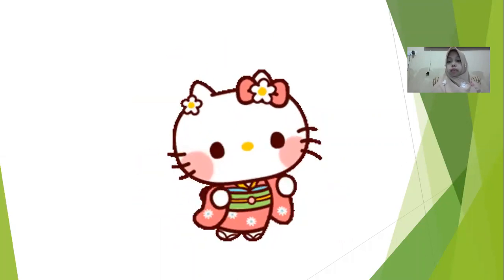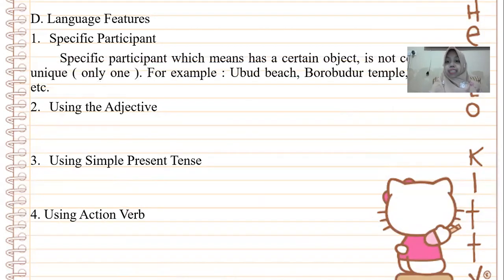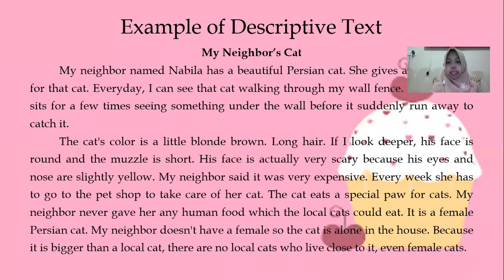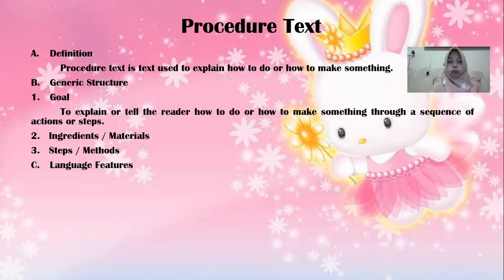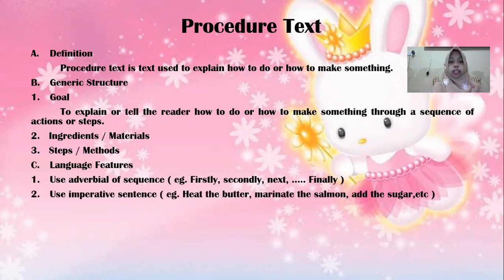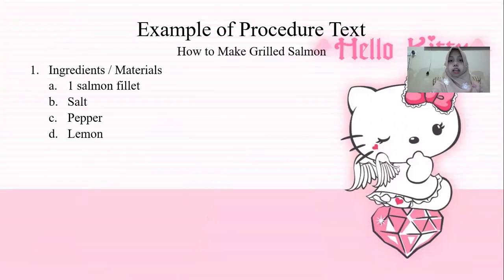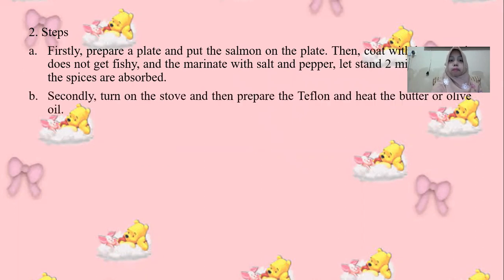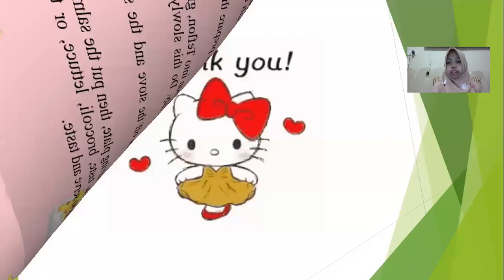34_Helen Aulia Vindiany_1808103215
Final Project TEFL Helen Aulia Vindiany TBI 5D